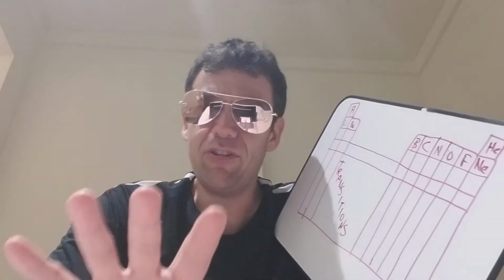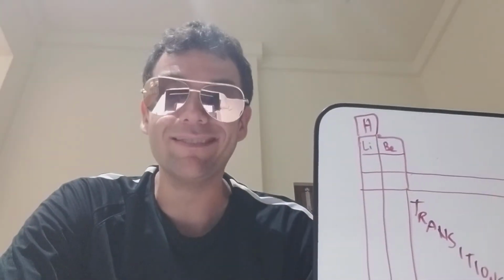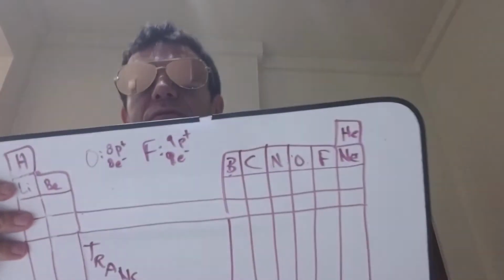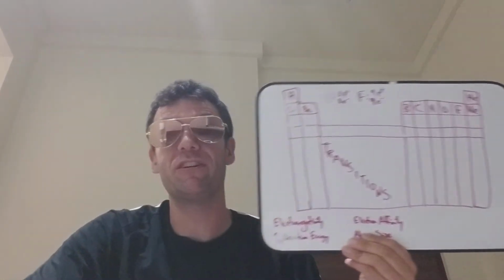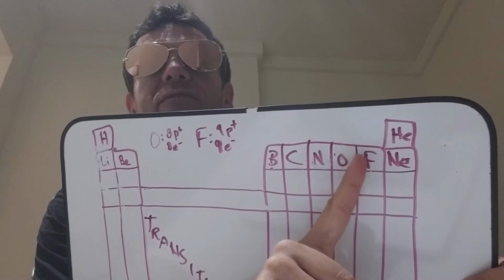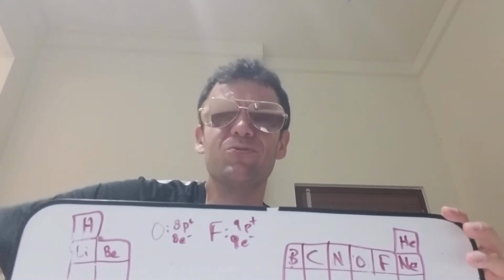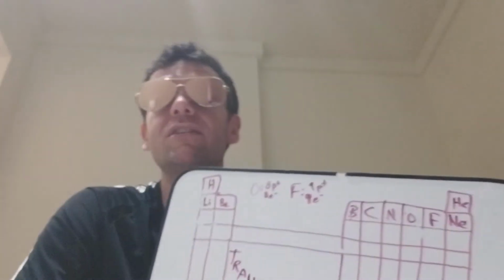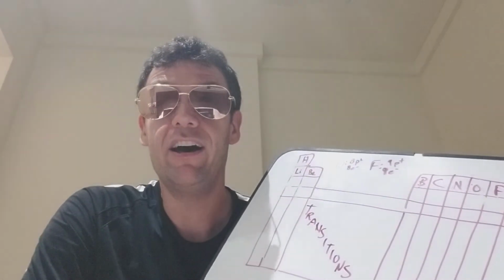For Sarah #8....Periodic Trends! Electronegativity, atomic size, etc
Periodic trends and why and how they end up being how they are